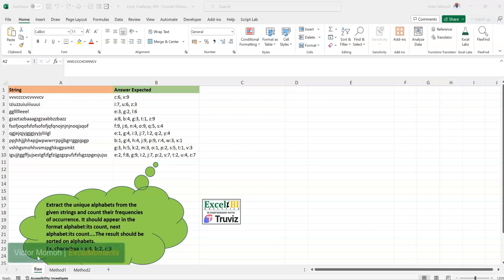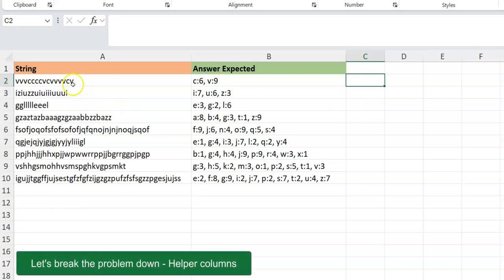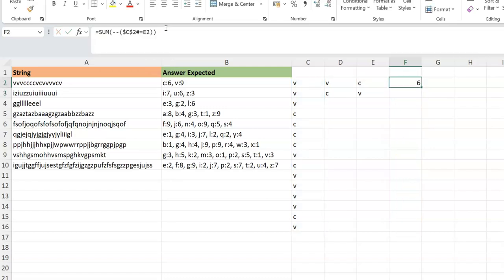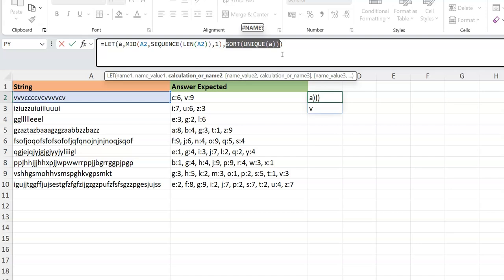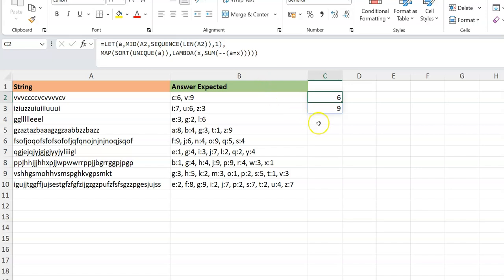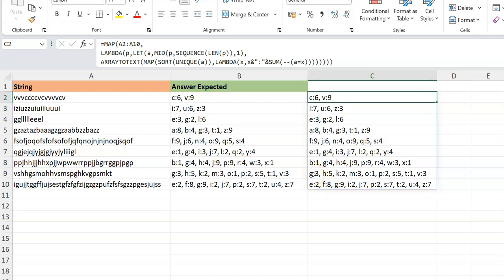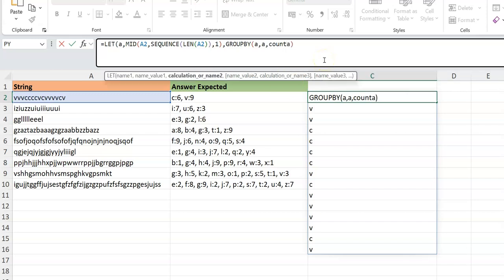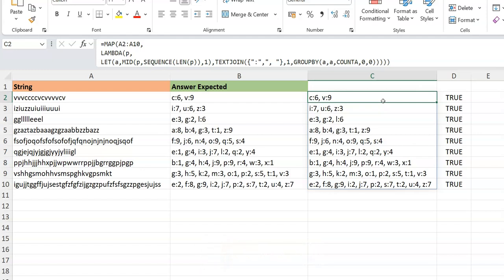Excel Challenge: FREQUENCY OF ALPHABETS IN A STRING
In this video, I demonstrate how to extract the number of times every unique alphabet appears in a string. 2 methods are shown, the "conventional" and one using the new GROUPBY Function

00:00 Introduction
00:15 Problem Description
02:13 Step-by-step breakdown - helper columns
05:28 Method 1 : One-cell, no helpers
09:47 Making the formula spill
11:20 Method2: Groupby function
14:17 Spilling with method 2
15:11 Closing thoughts